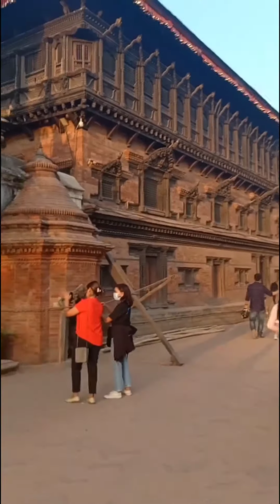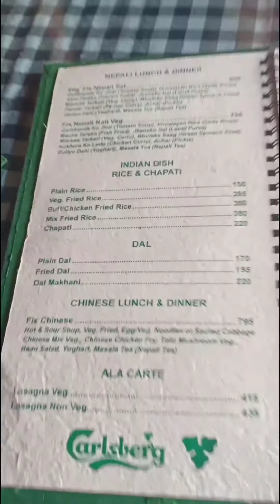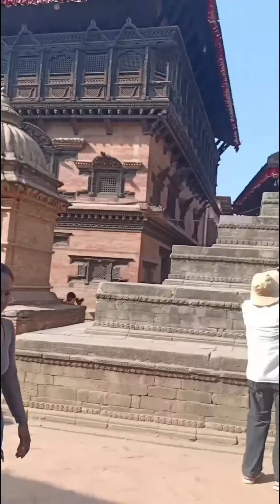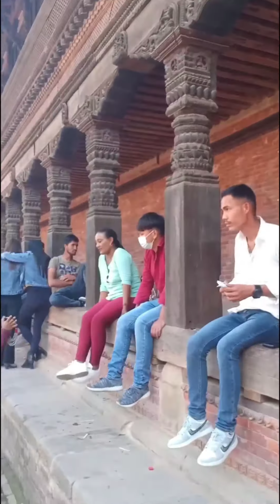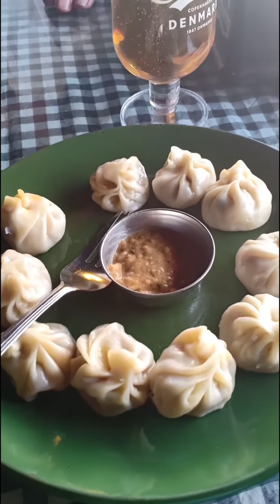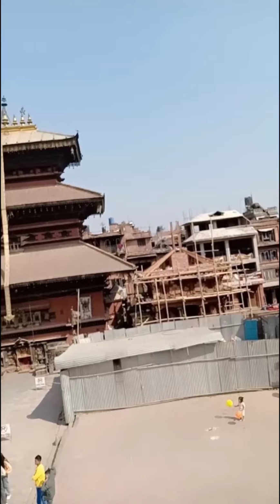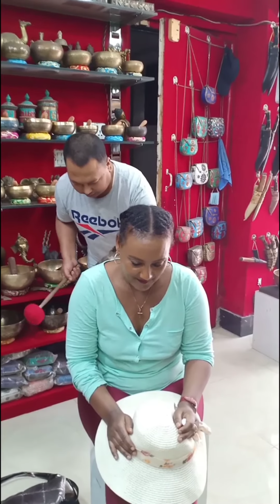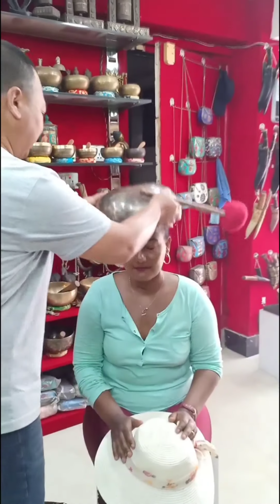Exploring the Hidden Wonders of Bhaktapur Durbar Square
Join me on an unforgettable journey as I explore the hidden wonders of Bhaktapur Durbar Square, a UNESCO World Heritage Site in Nepal. Located in the Kathmandu Valley, Bhaktapur is a treasure trove of ancient temples, courtyards, and cultural heritage. In this vlog, I'll take you through the vibrant streets of Bhaktapur, showcasing the city's rich history, stunning architecture, and warm hospitality. From the magnificent Nyatapola Temple to the beautiful Pottery Square, I'll reveal the top things to do in Kathmandu and Bhaktapur, making this Nepal travel vlog a must-watch for anyone planning a trip to this incredible country. So, get ready to immerse yourself in the authentic Nepali culture and experience the beauty of Bhaktapur Durbar Square like never before!